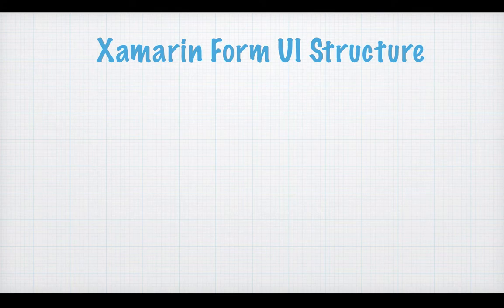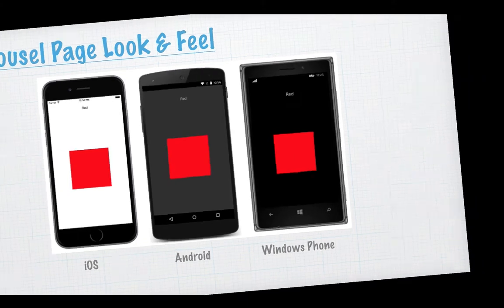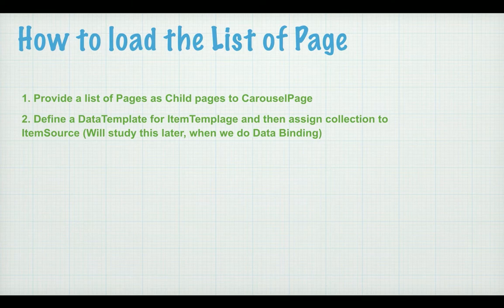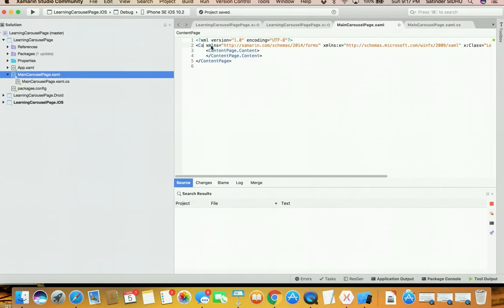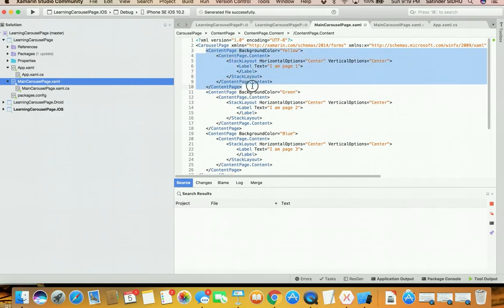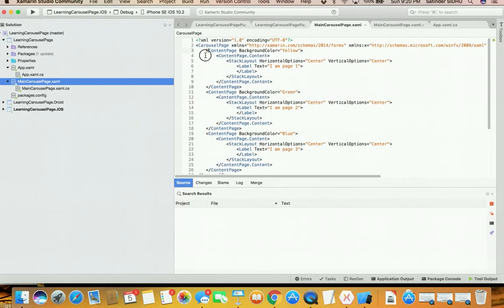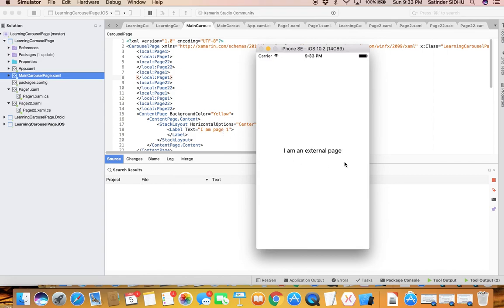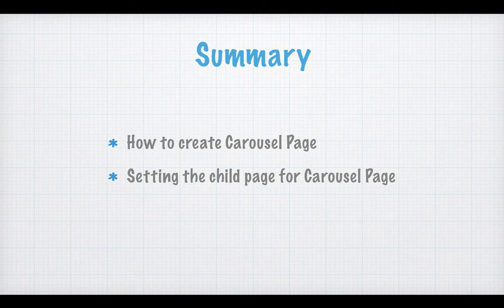Xamarin Forms Tutorials 5 : CarouselPage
In this chapter of Xamarin Learning Series, We will talk about Carousel Page in Xamarin Forms, Discuss scenarios and benefits of using carousel page and build a small app using it.

Content
- Recap of Xamarin Forms
- What is Xamarin Forms Carousel Page
- Create a Xamarin Solution with PCL
- Create Xamarin Carousel Page
- Add List of Content Pages
- Create stand alone Content pages and add to Carousel page
- Summary

This demo is prepared on Mac, but you can follow along and do same thing in Windows PC also.

Software Required
Microsoft Visual Studio 2015 or Community Edition on Windows
Xamarin Studio or Xamarin Community Edition on Mac